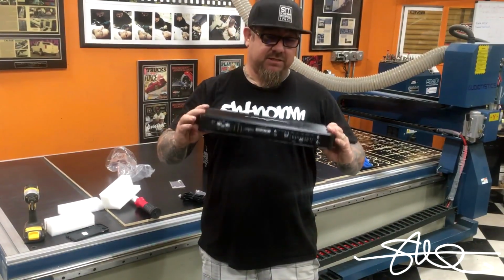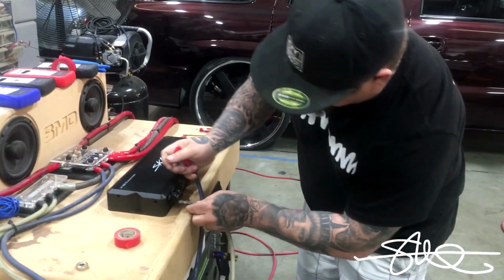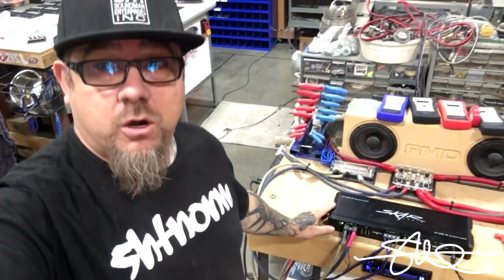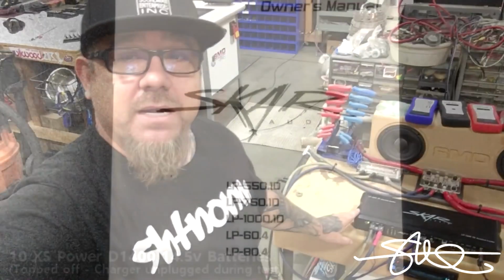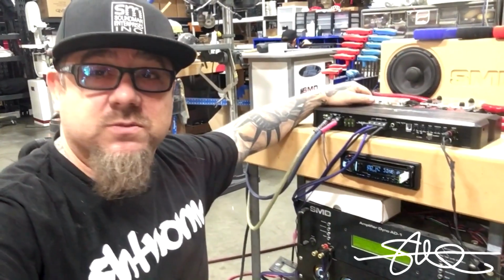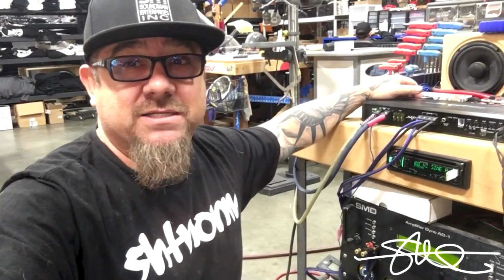Amp Test Tuesday! SKAR Audio LP1000.1D - 1000 Watts on the Cheap! (win it!)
Direct link here (read carefully) Must be a member, it's easy to join! good luck!

As you can see the voltage from the topped off battery bank didn't move much.  1000w fresh off the charger isn't really enough to make it budge until it has been hit a few times with a few tests. Most cars charge between 14.3 and 14.8vdc so either way it's a good indication that the amp does it's rated power.  For $129 it is hard to beat!

for info on this amp and more!